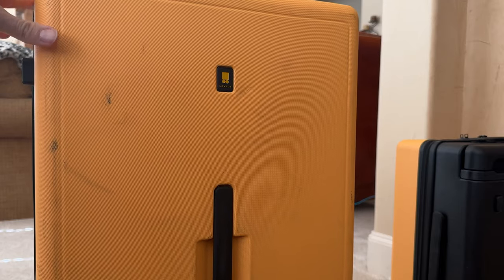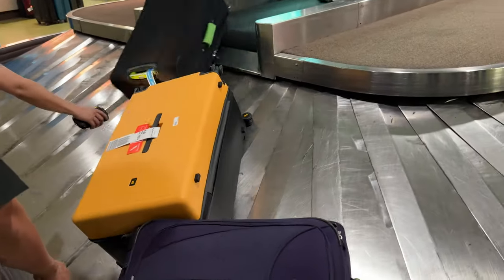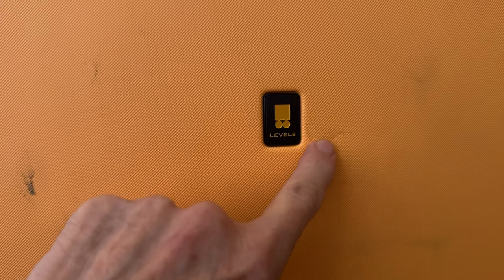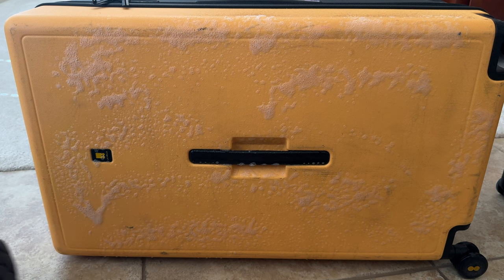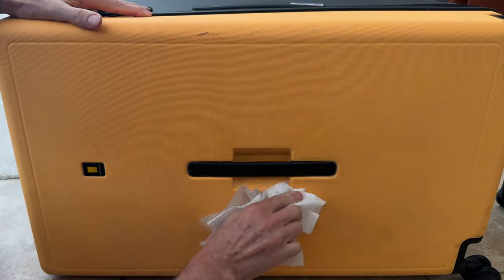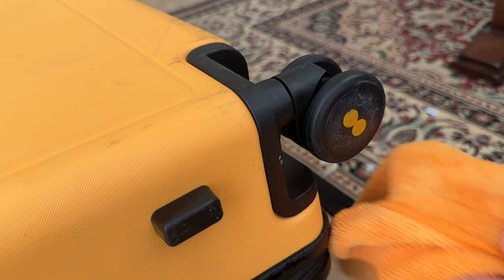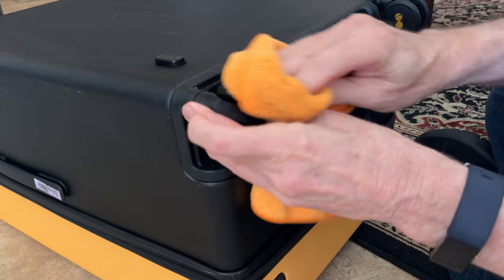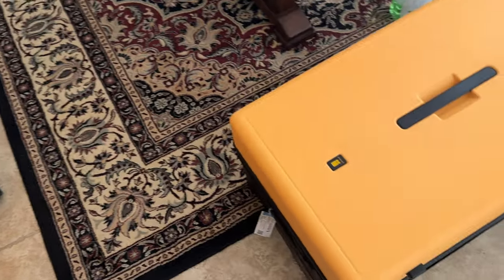How Did Our Level 8 Luggage Hold Up After Two International Trips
We put the Voyageur Check-In and Carry-on to the test during a recent cruise  on Swan Hellenic's SH Diana. We also had the chance to test the less expensive, but still quite capable, Luminous Textured Carry-On.

CruiseReport.com is a consumer-oriented cruise information website and blog.

All content is copyright material of PITA, LLC dba CruiseReport.com

As professional travel journalists, it is customary and normal for cruise lines to provide complimentary cruise accommodations. Some cruise lines offer additional travel services such as air and/or ground transportation, hotels, etc. It is NOT typical for cruise lines to pay journalists for a review or video. This would be considered a "sponsored" review or video and would be disclosed up-front in the review or video. CruiseReport.com does not give the cruise line(s) any guarantee that a review will be 100% positive. The cruise line has no input as to the editing of a review or video. If we experience a problem or negative situation during a cruise (that we feel is significant or of any consequence), we will report it in our written review or video.